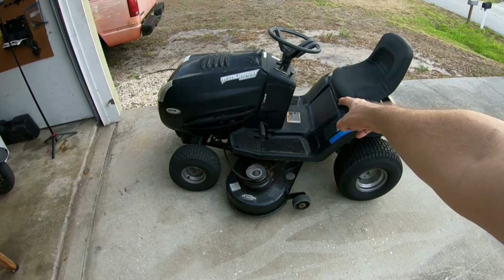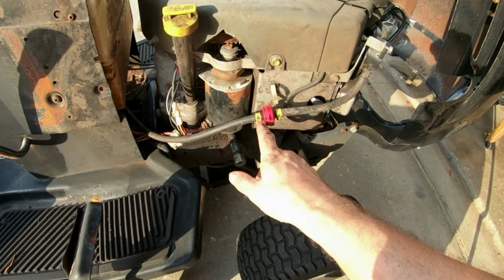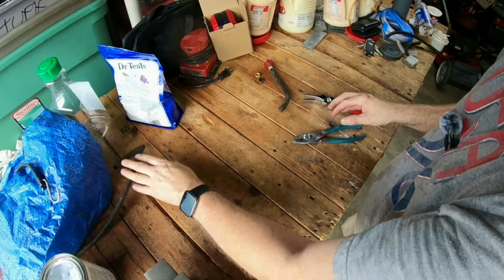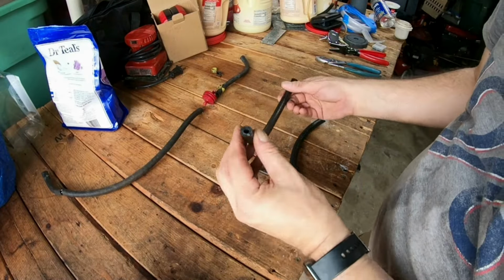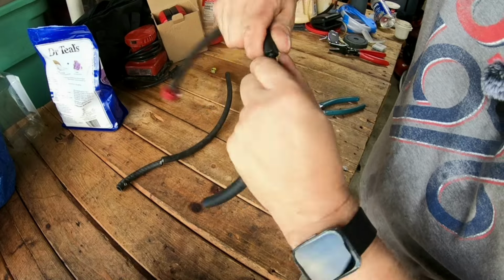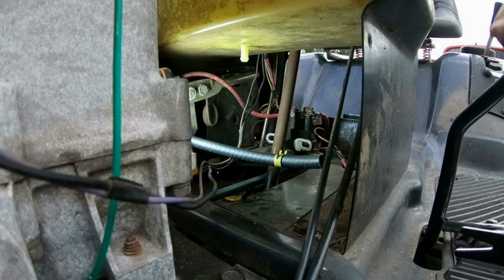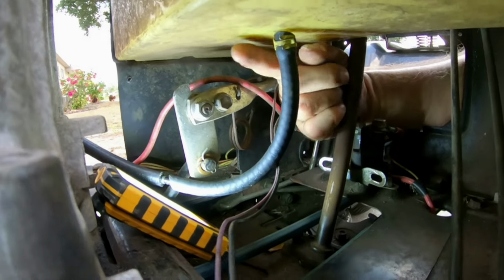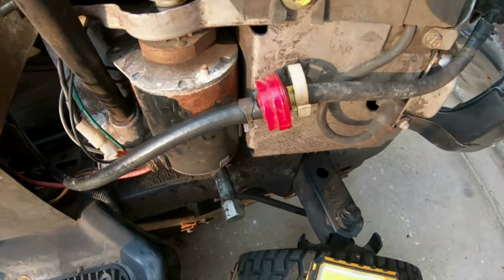My 2003 Murray Riding Mower (I SMELL GAS)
I was Smelling Gas as I was Cutting My Grass, Possible Cause/ fuel cap, fuel line, gas tank, carburetor, fuel filter.